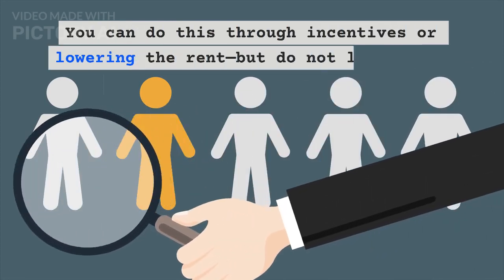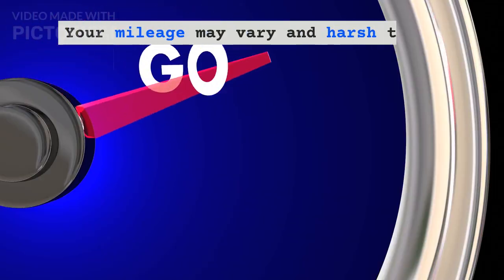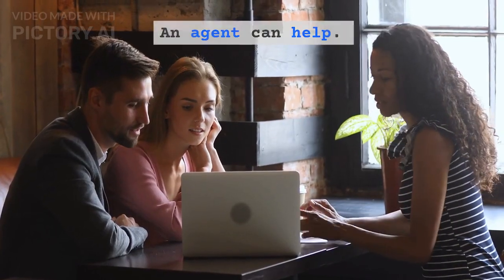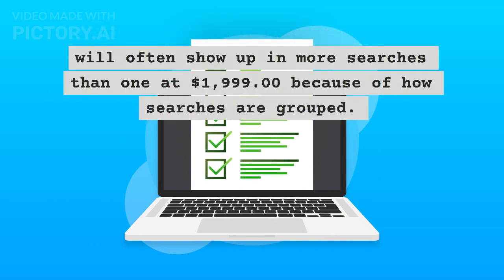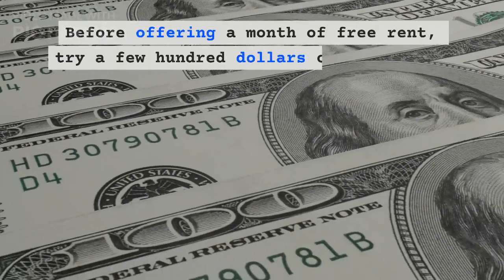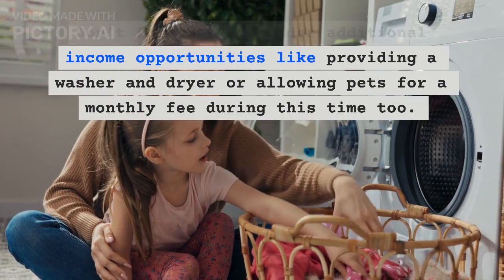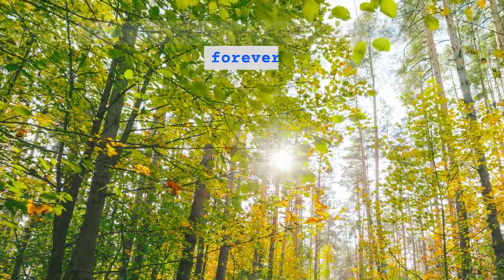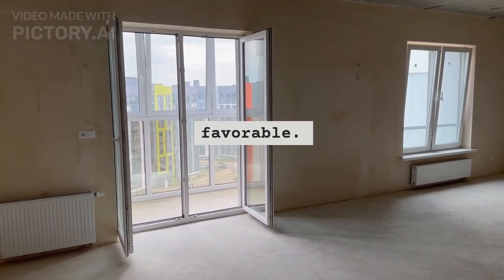Rental prices are falling - Pricing your rental property correctly is more important than ever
Nashville's rental market continues to soften as demand declines and supply continues to rise. New units come to market daily to compete against existing units. And fewer renters seek to move during these colder months.

So how to make your rental unit attractive through incentives without lowering your standards? Consider these options before opening yourself up to a decision that will haunt you or cause damage to your property investment.

Looking to get started with real estate investing? Want to buy, sell, or invest? Need someone to keep an eye out for off market deals for you?

Stephen Parker, Realtor
Fridrich & Clark Realty LLC
Nashville, TN
Buy, Sell, Invest, Relocate

Books and Channels I Recommend:
Bigger Pockets:

For education purposes only. No tax or investment advice is given or intended and nothing posted, linked, or referred to here should be construed as such.